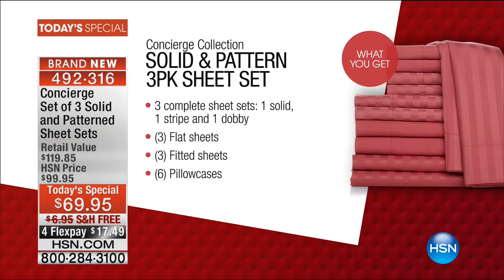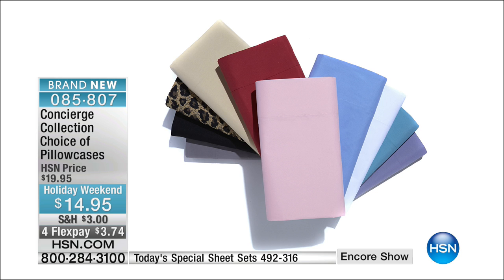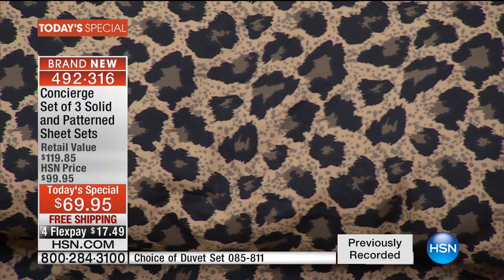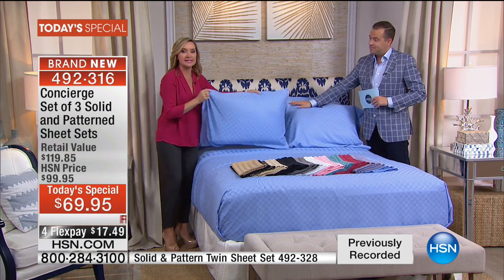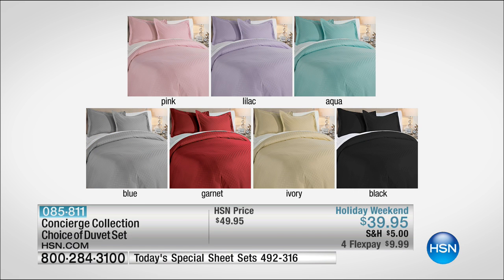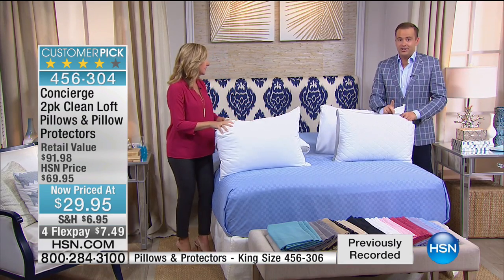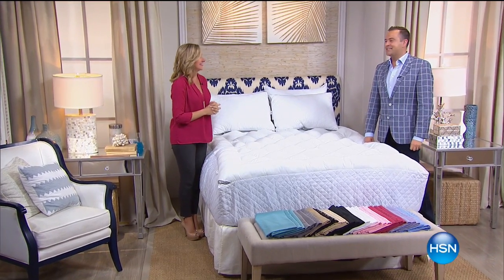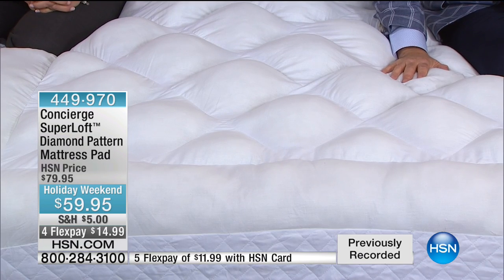HSN | Concierge Collection Bedding 09.05.2016 - 06 AM